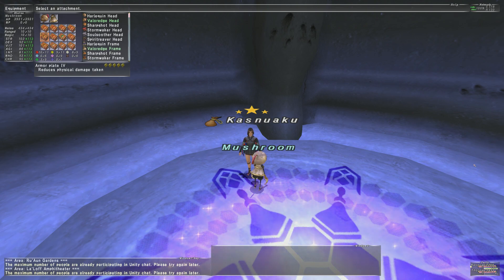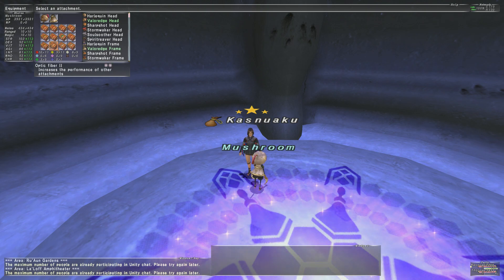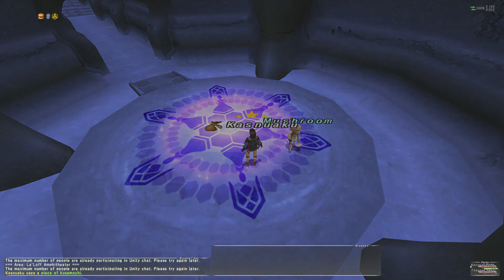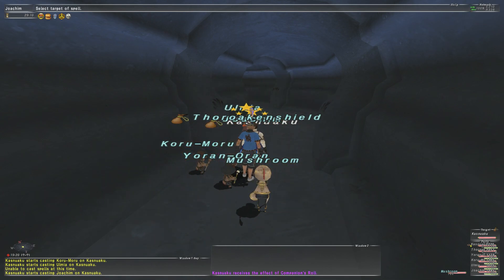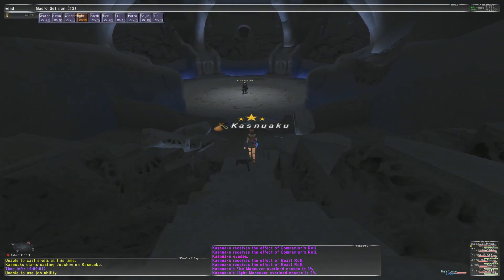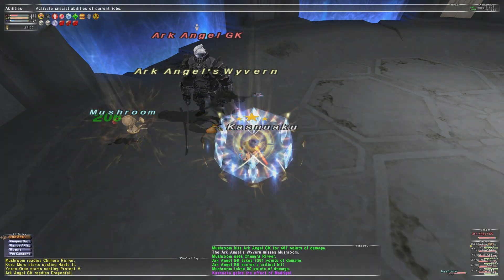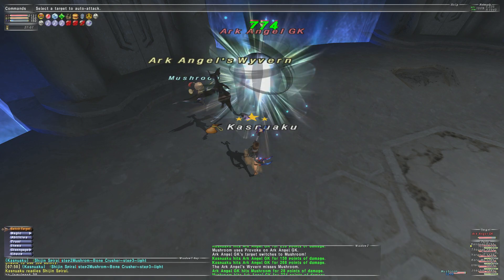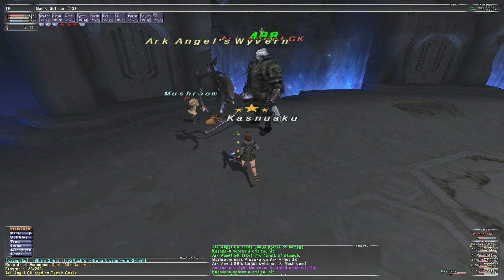FFXI FInal fantaasy XI Puppet Master tanking guide . : physical tanking :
: physical tanking attachments and gear sets
I will have a magic tanking guide for puppetmaster soon
then a range robot guide as well